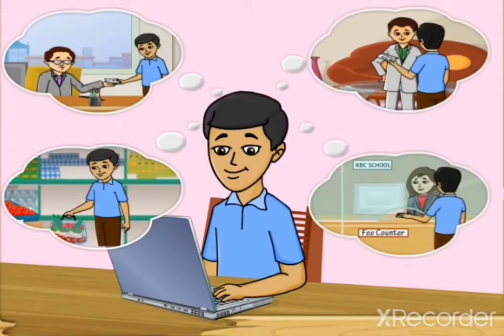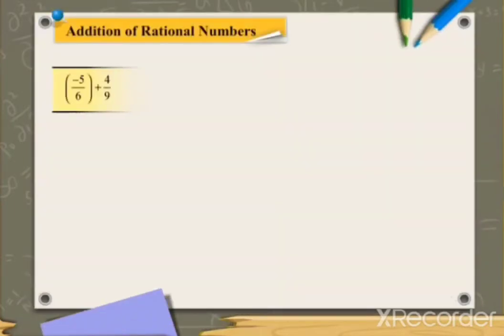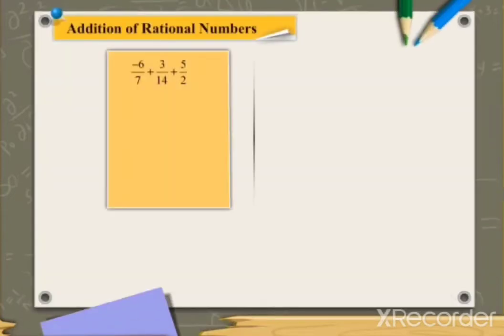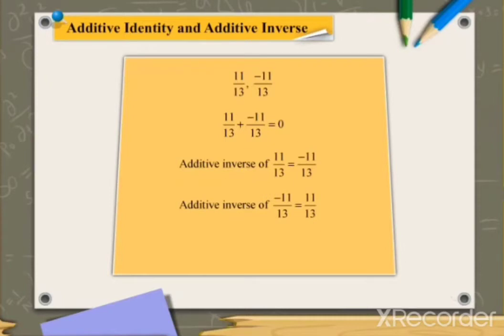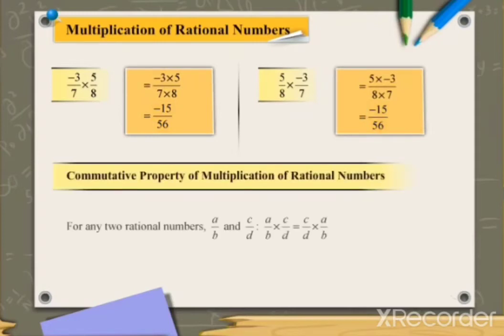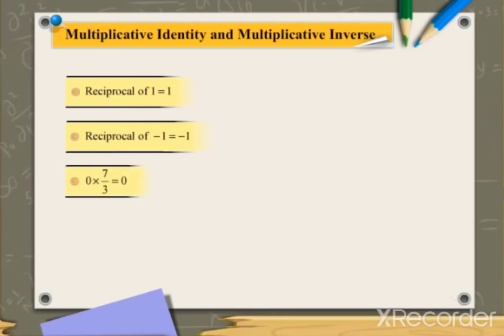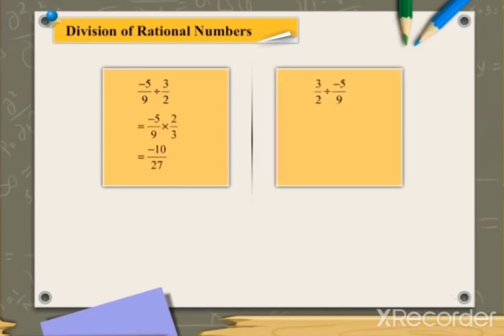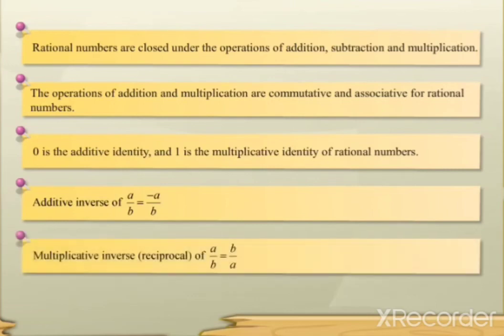Rational numbers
Introduction of rational number and properties of rational number